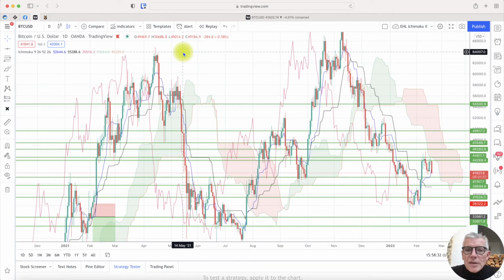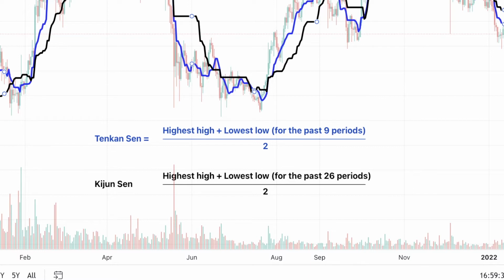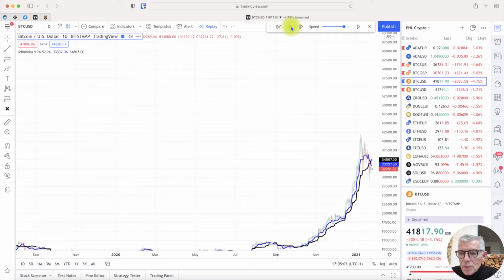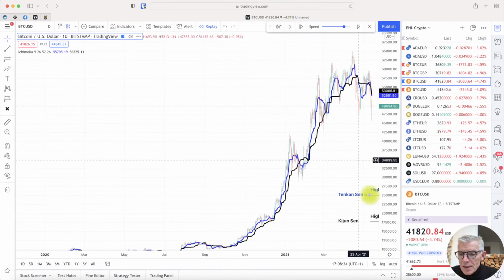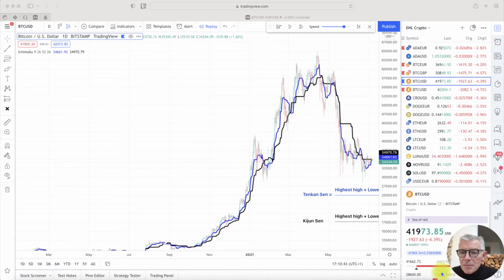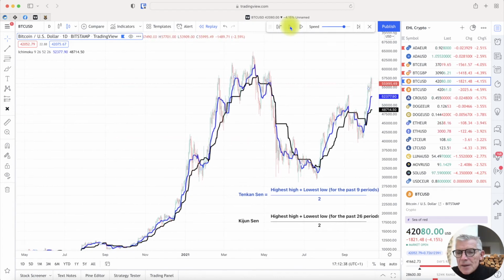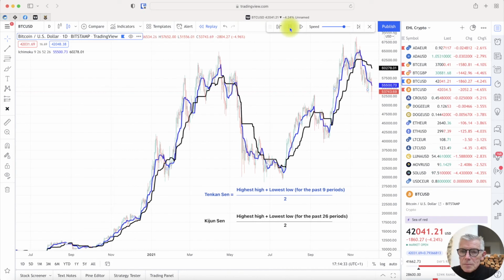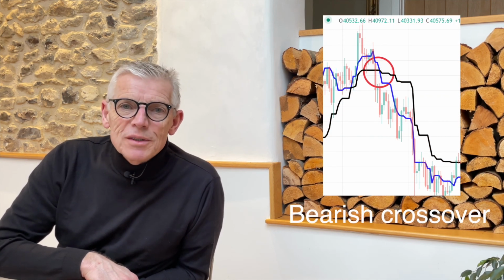7. How to use Ichimoku's Tenkan Sen and Kijun Sen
In this video Eugenio explains what Tenkan Sen and Kijun Sen are and how these are used to determine momentum in the market and change in direction.  Tenkan Sen and Kijun Sen are part of the Ichimoku Cloud indicator in Tradingview. Further videos covering Ichimoku will follow shortly.

All my opinions are my own and do not constitute financial advice in any way whatsoever. Nothing published in my blogs, vlogs and screencasts constitute an investment recommendation, nor should any data or content published by me be relied upon for any investment activities.

I strongly recommend that you perform your own independent research and/or speak with a qualified investment professional before making any financial decisions.

Kijun Sen:

The Kijun-sen, or base line, is an indicator and important component of the Ichimoku Kinko Hyo method of technical analysis, which is also known as the Ichimoku cloud.

The Kijun-sen is the midpoint price of the last 26-periods, and therefore an indicator of short- to medium-term price momentum. The indicator aids in assessing the trend, and can also be useful for identifying trading opportunities when combined with the other components of the Ichimoku cloud.

Tenkan Sen

Tenkan-Sen, or Conversion Line, is the mid-point of the highest and lowest prices of an asset over the last nine periods. The Tenkan-Sen is part of a larger indicator called the Ichimoku Kinko Hyo, which shows potential support and resistance areas based on different timeframes. Ichimoku Kinko Hyo roughly means "one look equilibrium chart," and is commonly called the Ichimoku Cloud indicator.

Links you may find useful:

(By using this Freetrade link, both you and Eugenio will earn one free share!)

Finally, please visit DRONOGRAFI.com which sponsors the production of Eugenio's Crypto Analyses videos.

DRONOGRAFI IS PASSIONATE ABOUT TELLING THE STORY OF YOUR AMAZING PROPERTY IN A BEAUTIFULLY CRAFTED VIDEO.